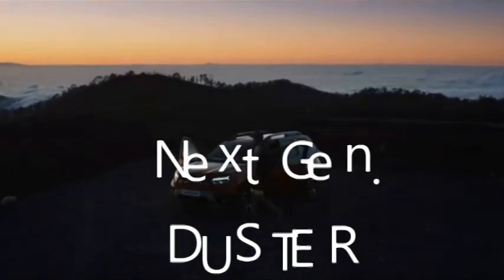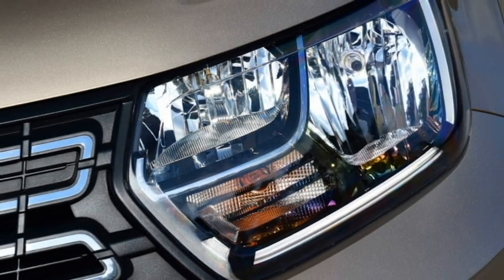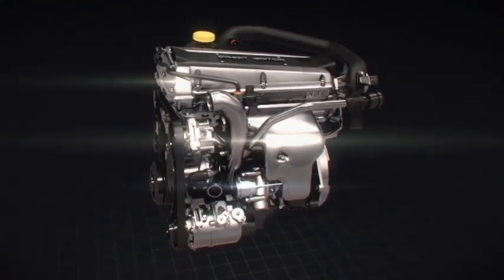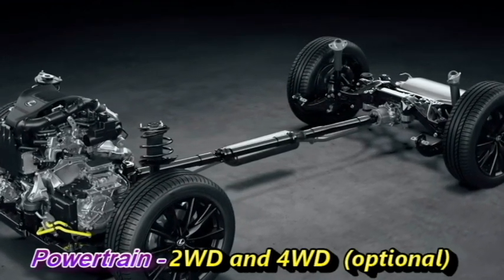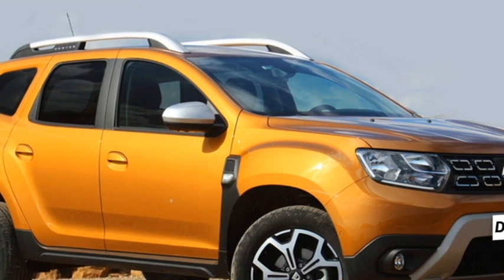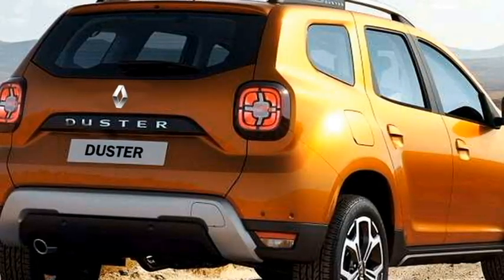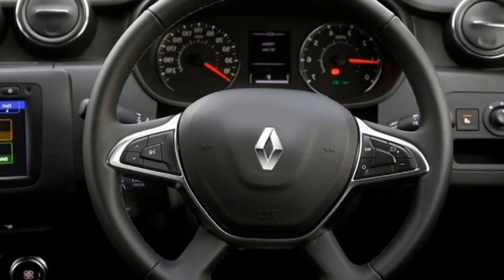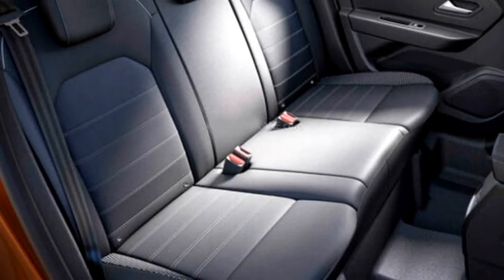2022 Dacia/Renault DUSTER Facelift🔥Check the full details